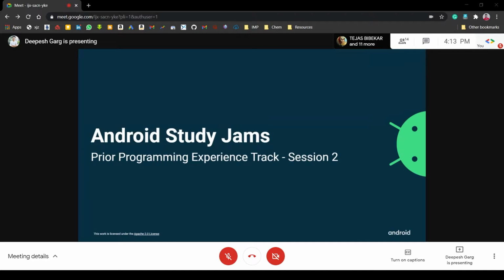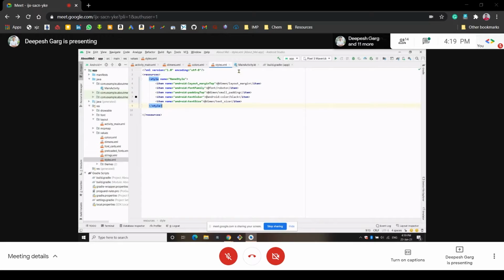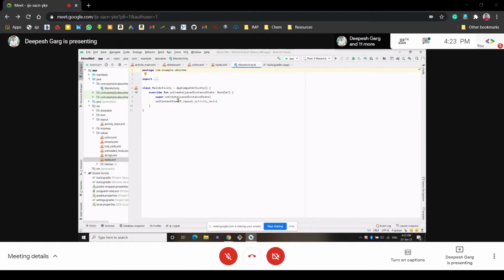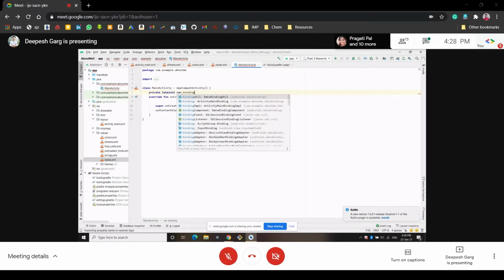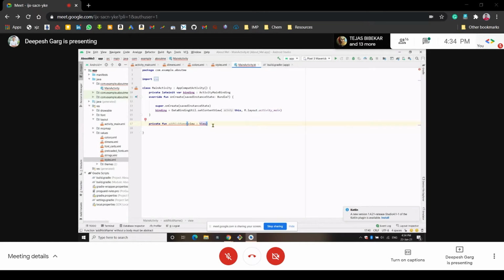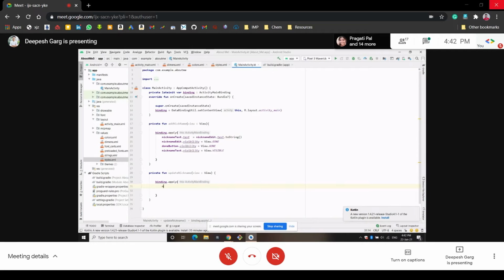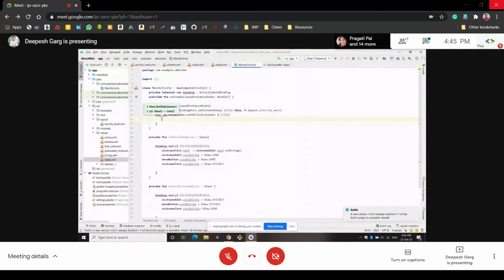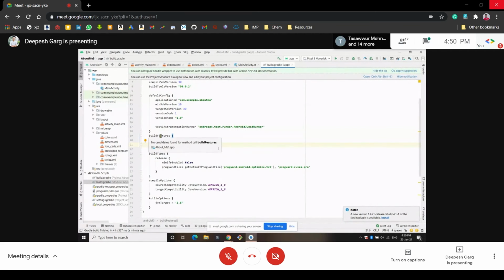Android Study Jams | Prior Programming Experience Track | Session 2 | DSC GGV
We hope you guys are enjoying our current event, Android Study Jams. ✅

We are back with the second session on Prior Programming Experience track.

As we already told you, there are two tracks, New to Programming Track and Prior Programming Experience Track! 🤖

In our last session, we discussed some aspects of Prior Programming Track. Now we will cover the stuff that remained left in yesterday's session.

If you really want to earn some knowledge in building an android app and certificate then completing Prior Programming Experience Track is compulsory. So, to help you guys out with this track DSC GGV decided to conduct a session. After this session, you guys will be confident about your programming skills. 💯🤩

Android Study Jams Tracks Available Here: g.co/android/studyjams

For more info and to get your doubts clear, Join the Telegram channel of DSC GGV through the following link :